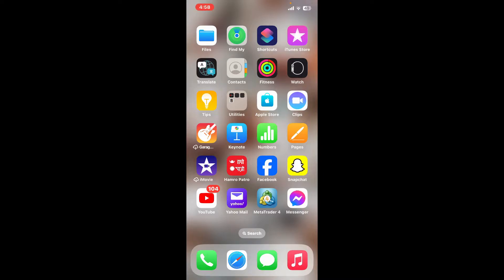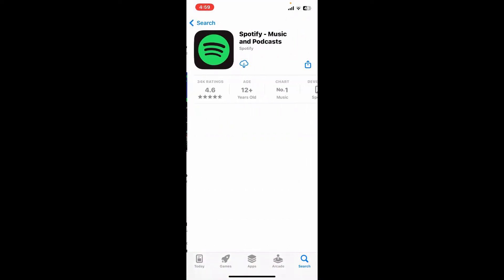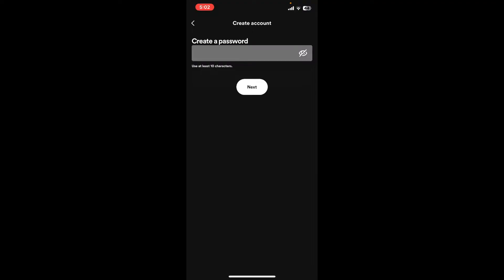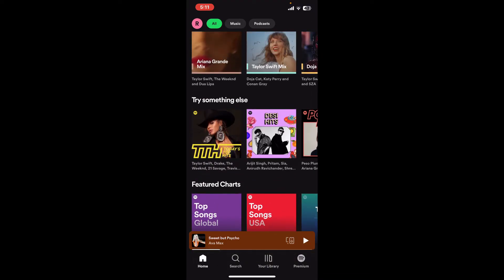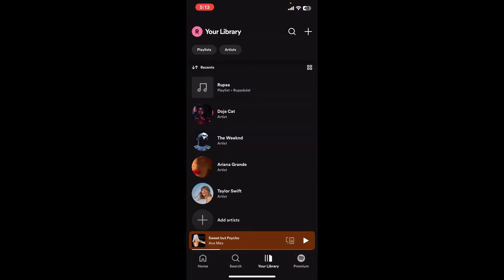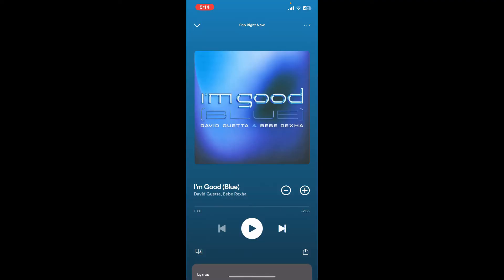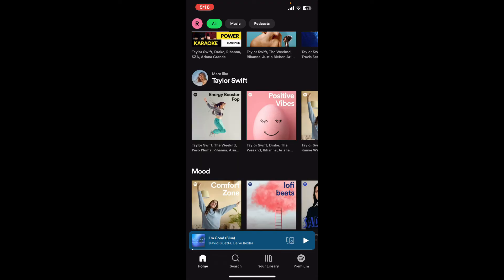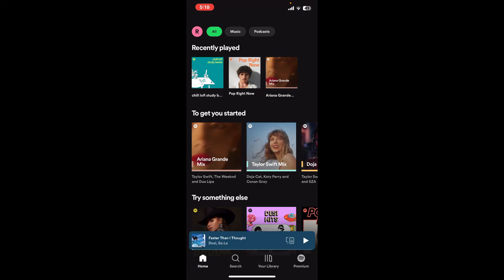How to Use Spotify on iPhone 2024? Spotify Full Guide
In this comprehensive tutorial, learn how to make the most out of Spotify on your iPhone. Whether you're a seasoned Spotify user or just getting started, this guide covers everything from basic navigation to advanced features. Discover how to search for your favorite songs, create playlists, follow artists, and explore curated playlists and podcasts. We'll also walk you through setting up your personalized library, offline listening, and optimizing your audio quality settings for the best listening experience.

0:27 Download Spotify App
1:06 Spotify Sign Up
2:03 Search on Spotify
2:32 Create Spotify Playlist
2:56 Add songs on Spotify playlist
3:28 Upgrade to Spotify Premium
4:06 Download on Spotify

Don't miss out on maximizing your enjoyment of Spotify on your iPhone - watch now and unlock the full potential of this popular music streaming platform!